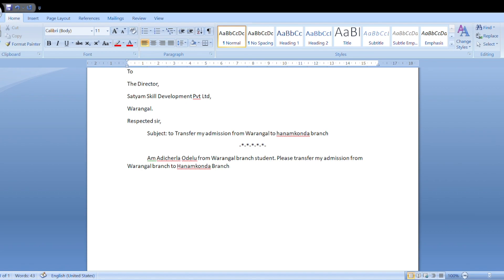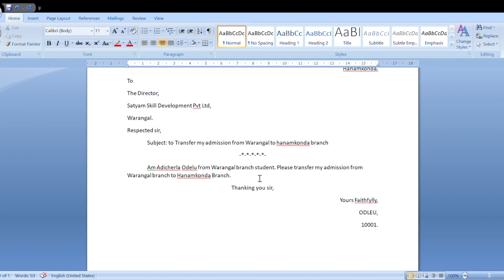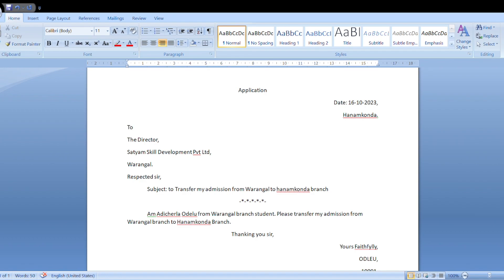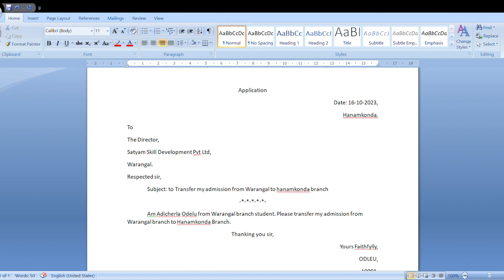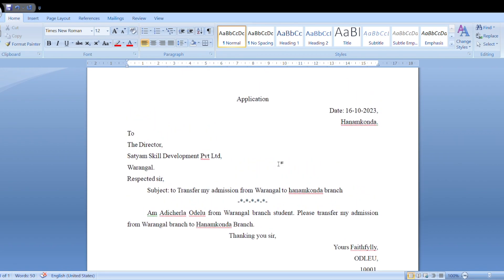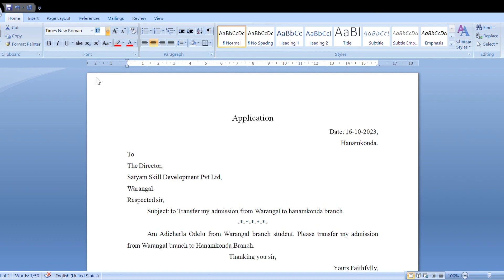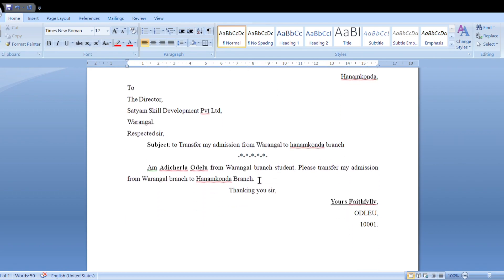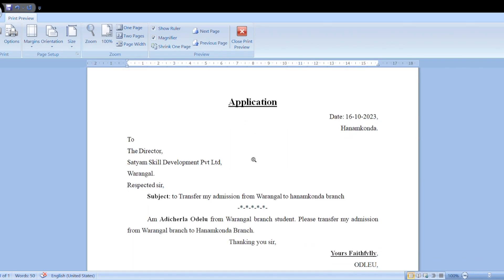Letter Preparation in MS word || Editing Rules in Ms Word || Allignments in MS word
Ms word Complete Tutorial

Advanced Python with Data Engineering Tutorial

Python Tutorial